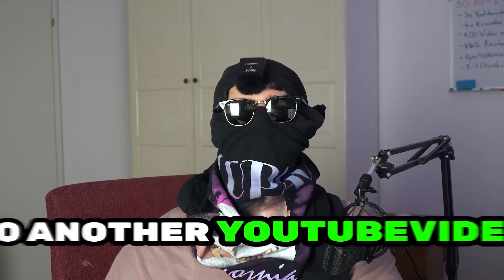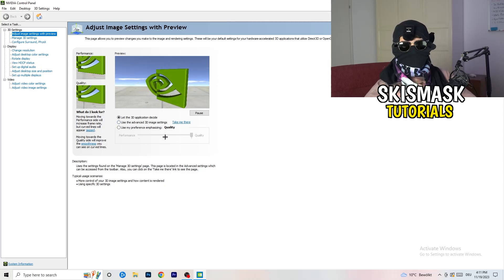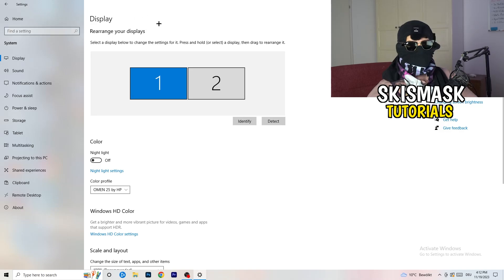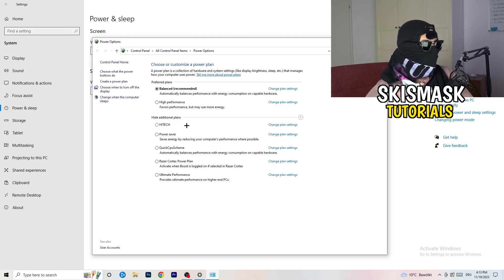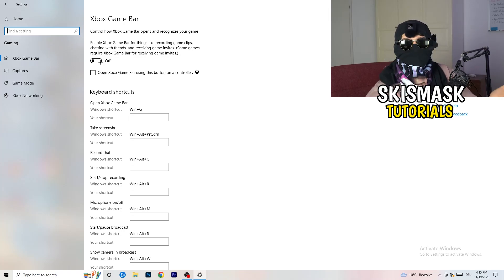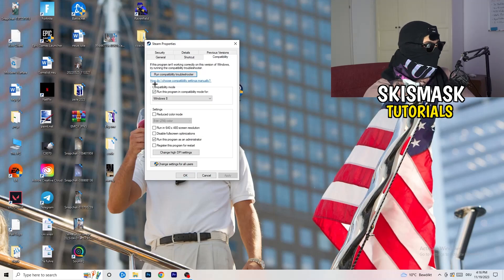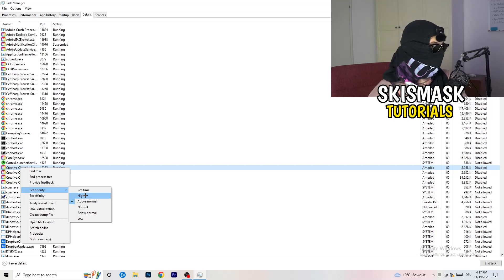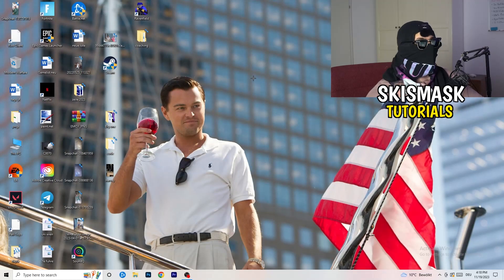The Ultimate FPS Boost Guide For Beat Saber (Easy Steps)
how to boost fps in Beat Saber on low-end pc,